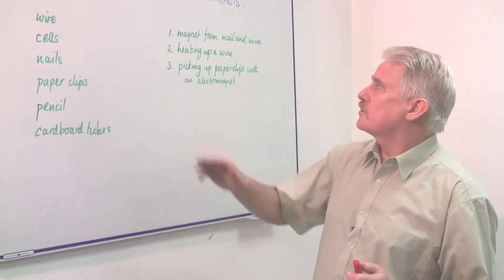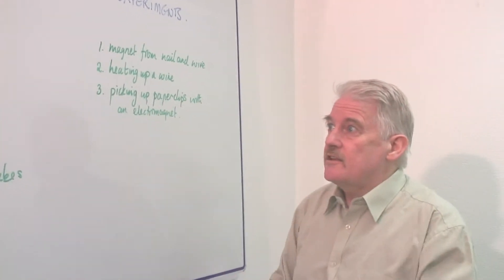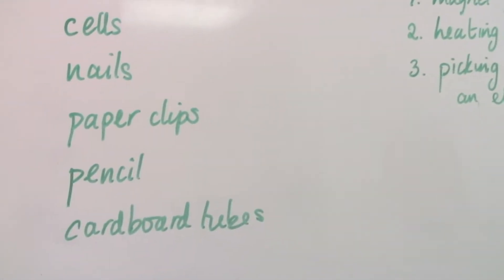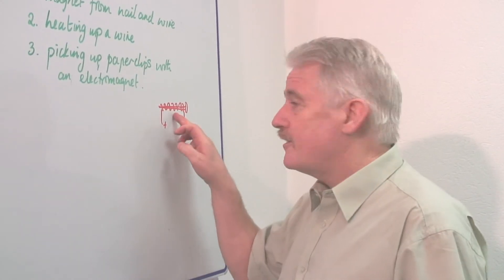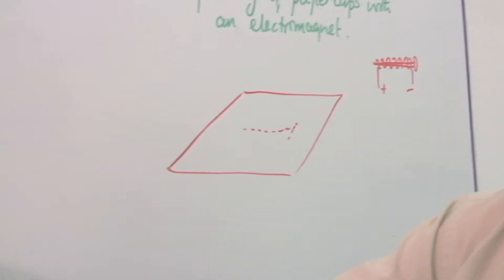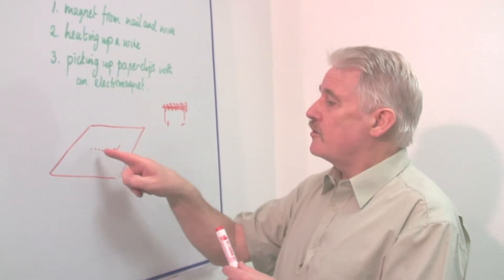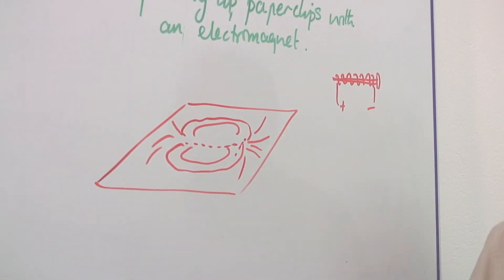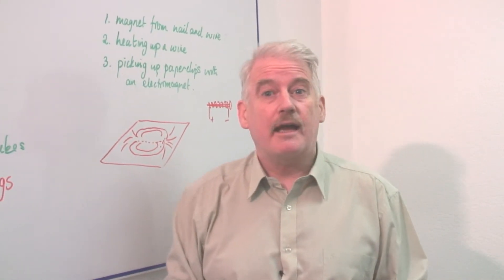Physics & Electromagnetism : How to Make Batteries or Magnet Experiments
One simple experiment that uses batteries and magnets involves making a magnet by wrapping wire around a nail and attaching it to a battery. Learn about using caution when making homemade magnets with help from a science teacher in this free video on batteries and magnets.